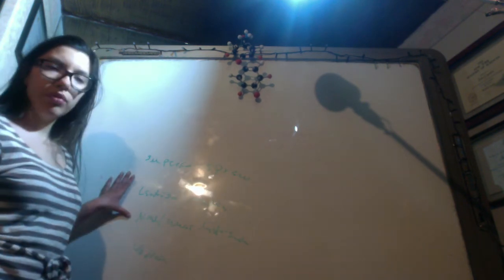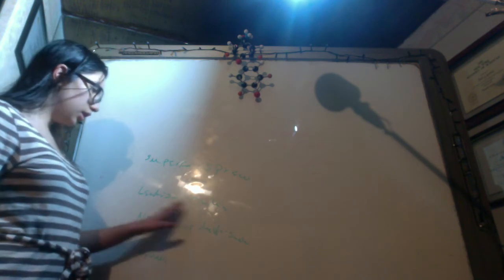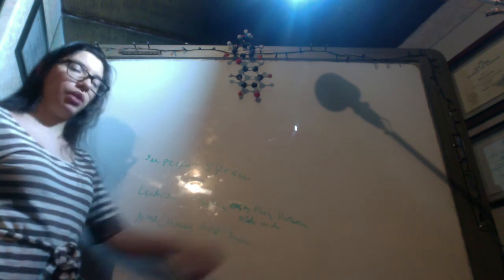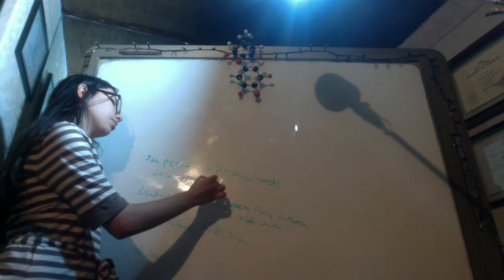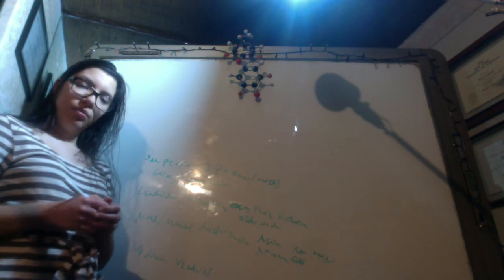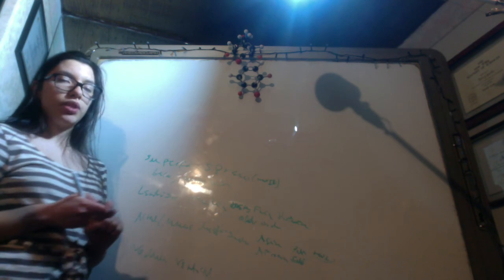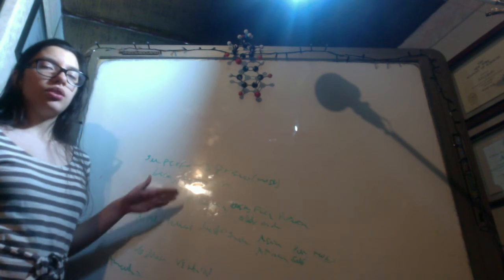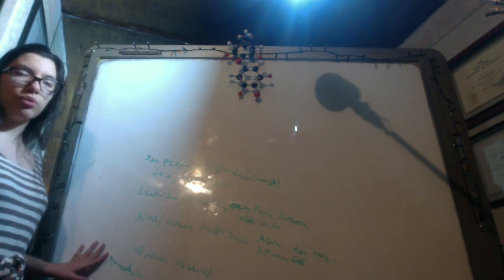Types of Melanoma